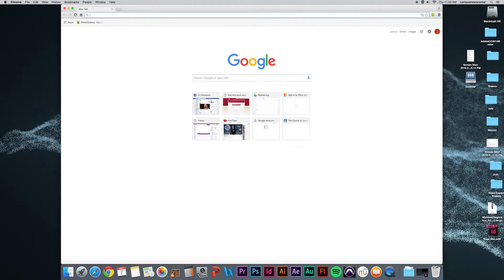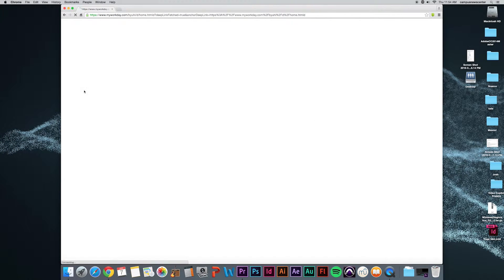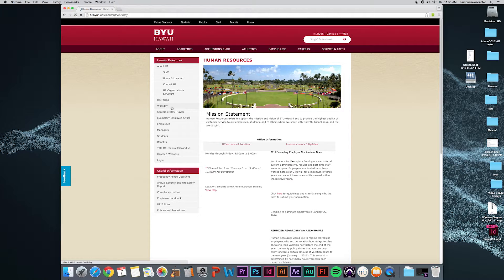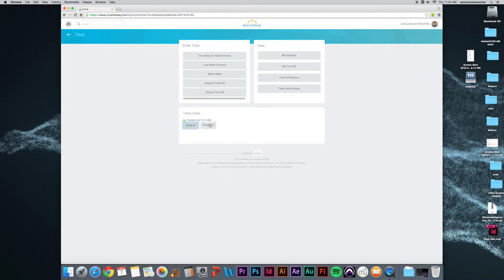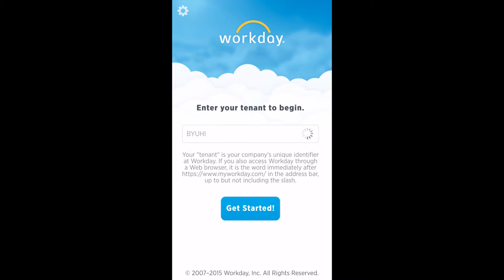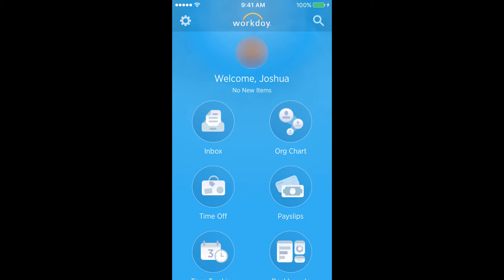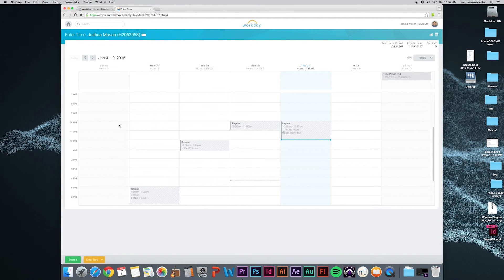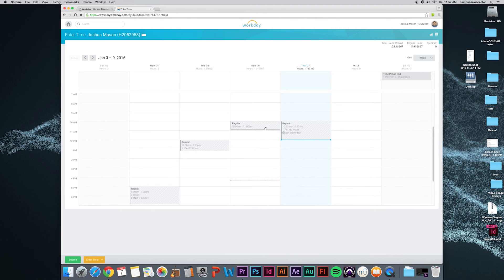Workday Tutorial for BYUH Student Employees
Here's a quick tutorial of how to use the new Workday system for clocking in and out on either a computer or your smartphone.

Voice-over: Alyssa Olsen
Video and music: Josh Mason